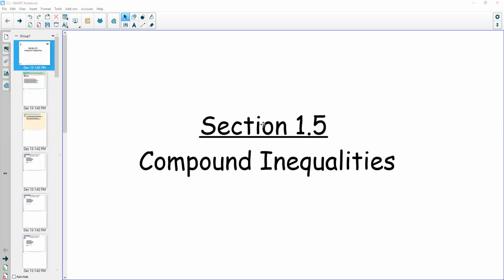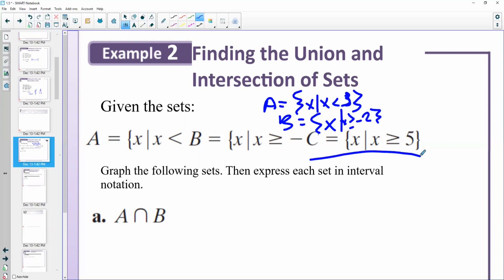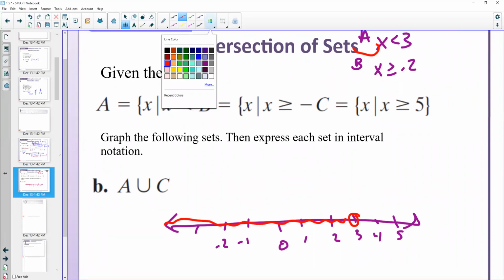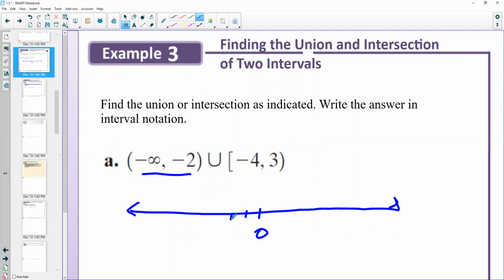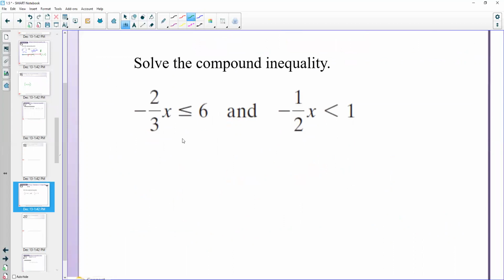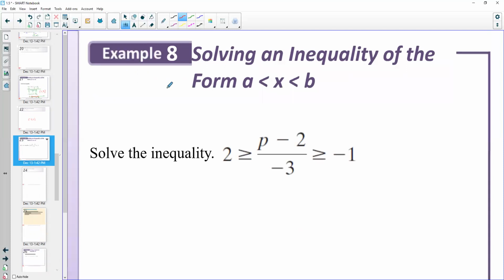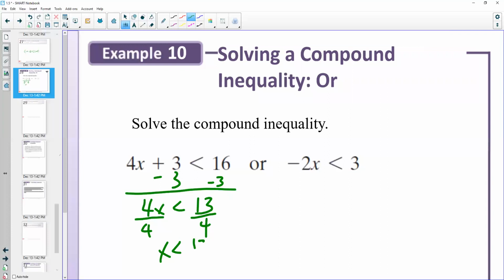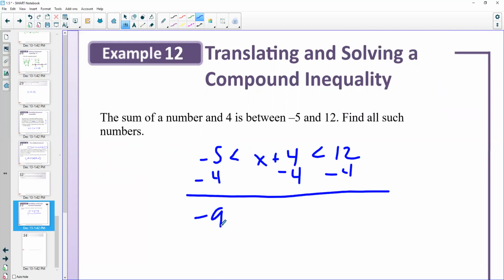103 - Section 1.5